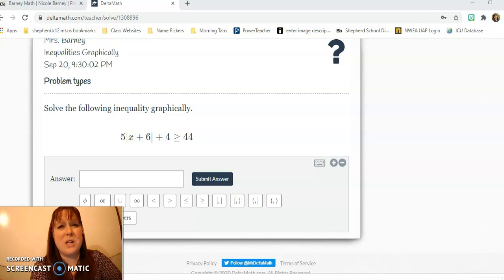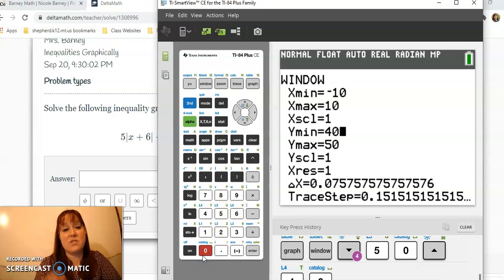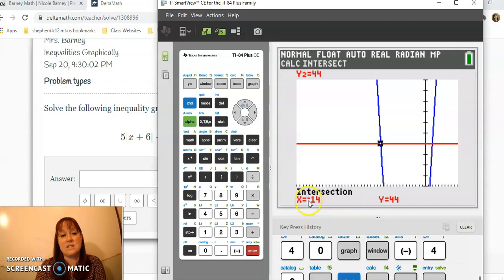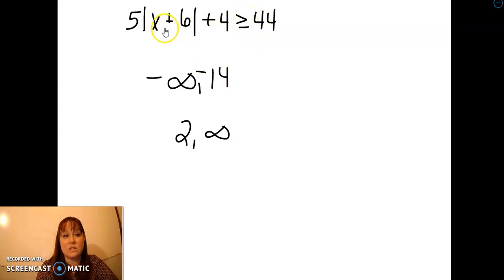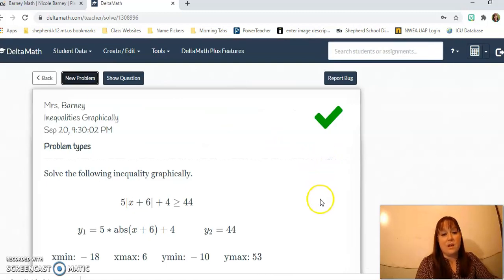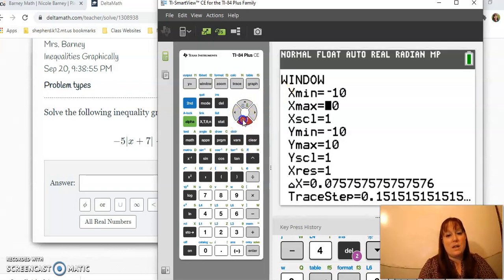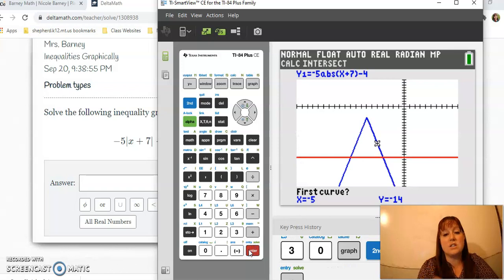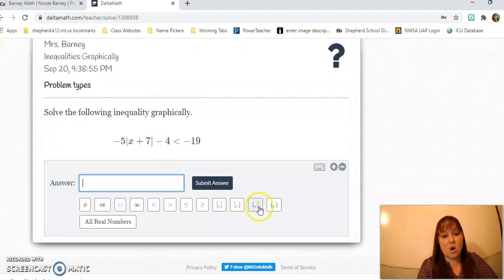Solving Inequalities Graphically with a TI-84